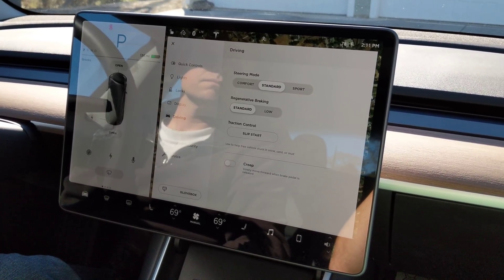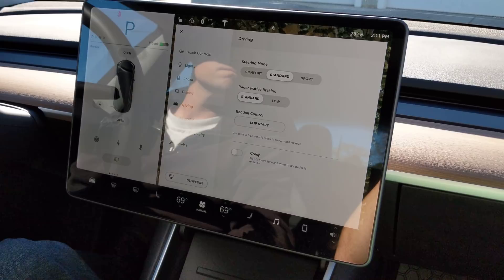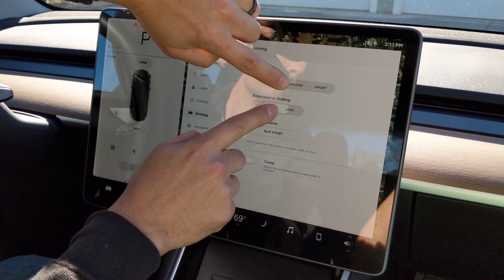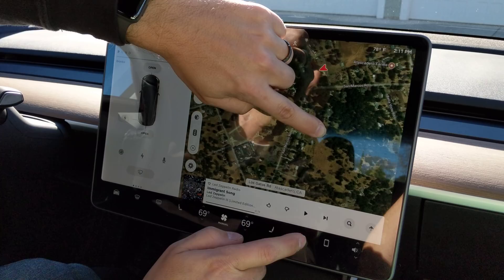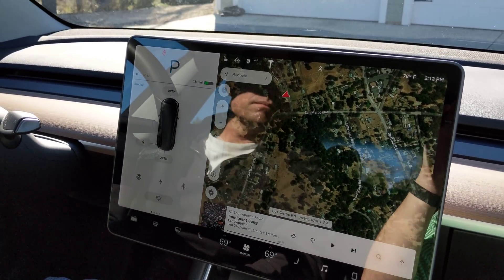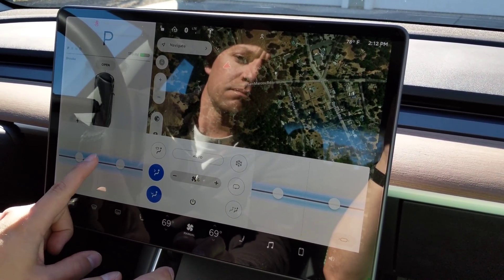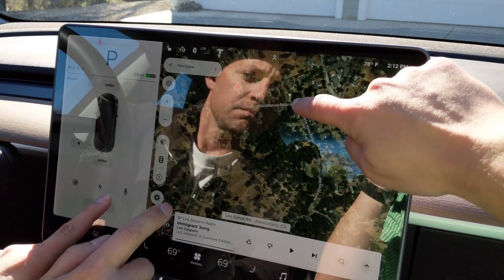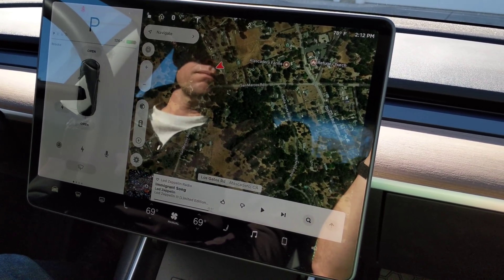Model 3 Multitouch Capability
By request, to what extent does the Model 3 support multitouch?